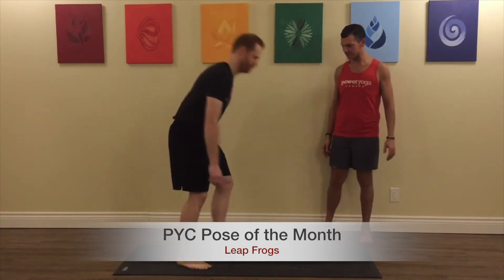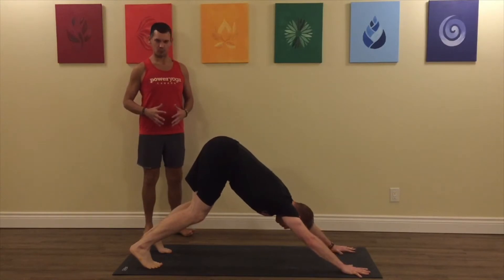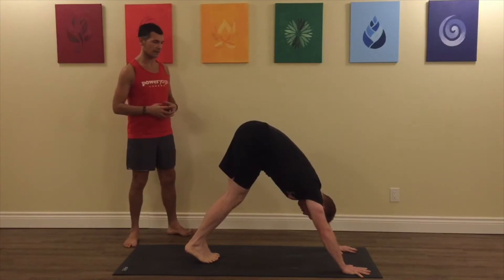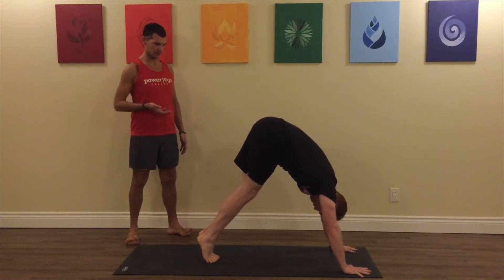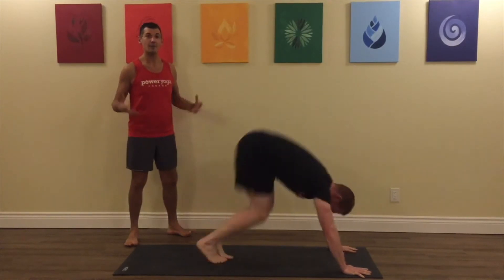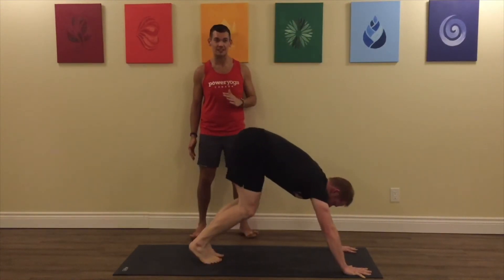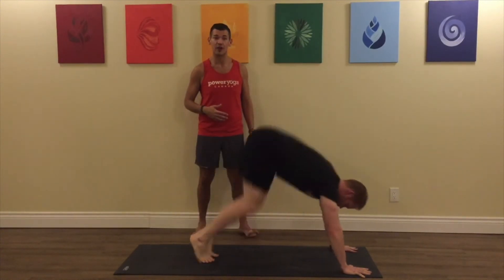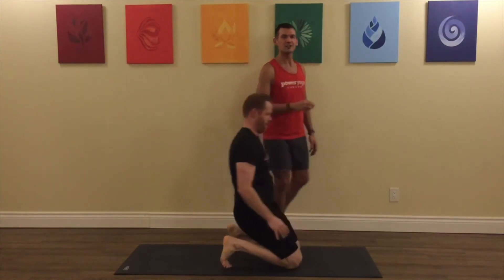Power Yoga Canada - Pose of the Month. Leap Frogs - March 2018.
PYC teachers take us through Pose of the Month - Leap Frogs.